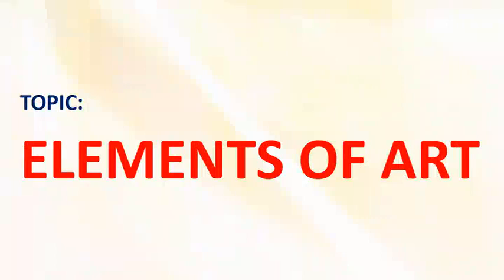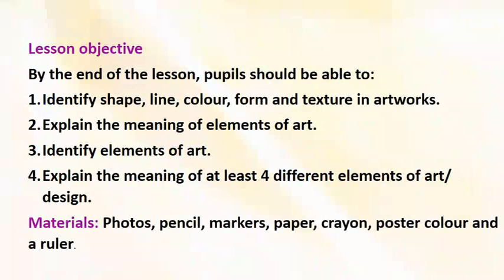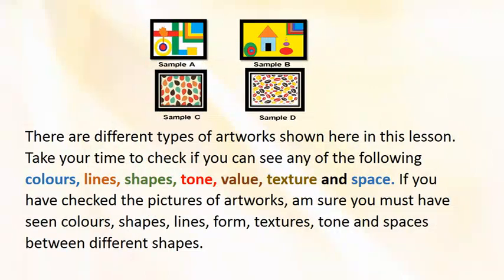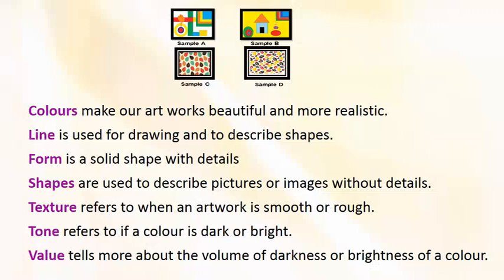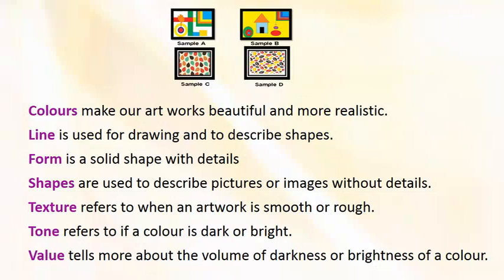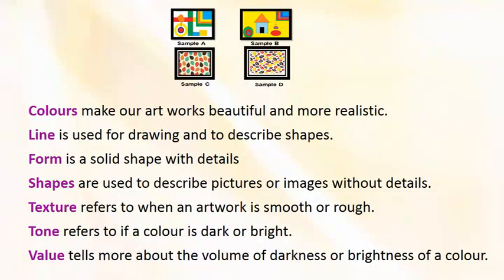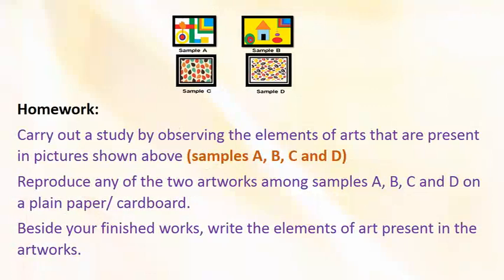Week 2 Art & Design Year 2 1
Elements of art and design